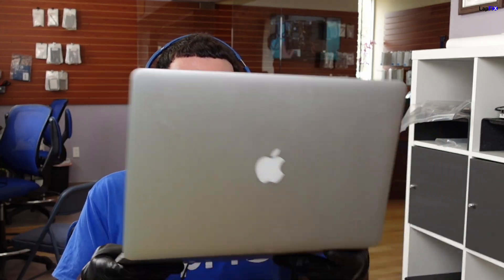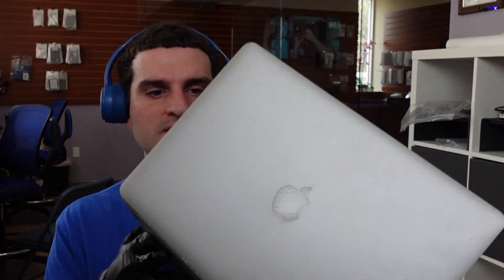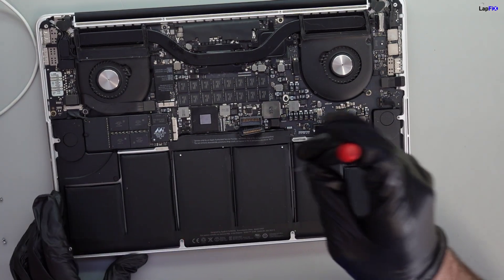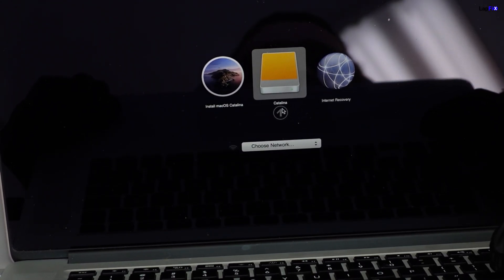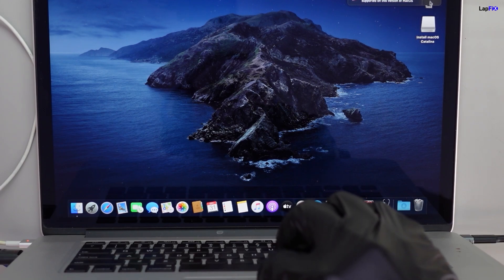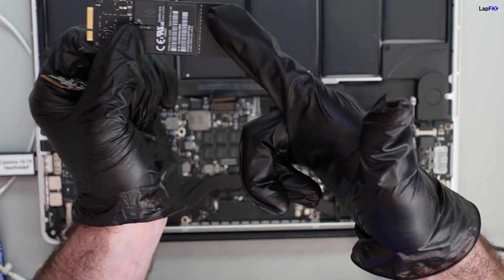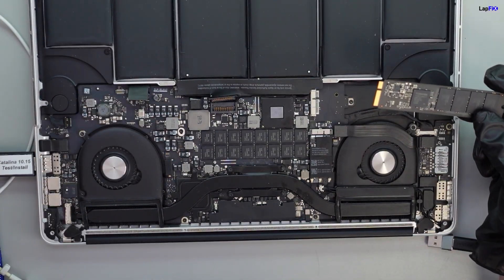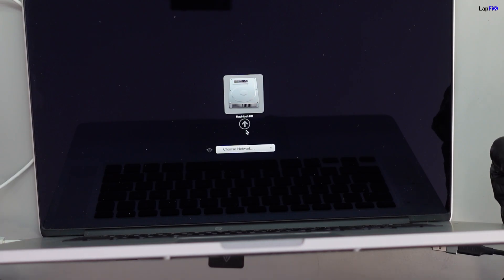15" Macbook Pro Screen Black Screen After OS Upgrade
15" Macbook Pro Screen Black Screen Won't Boot After OS Upgrade.

Hey everyone, today we are going to be looking at an older Macbook Pro 15" that is stuck at a black screen after an OS upgrade.  This is a good reason to have a removable drive.